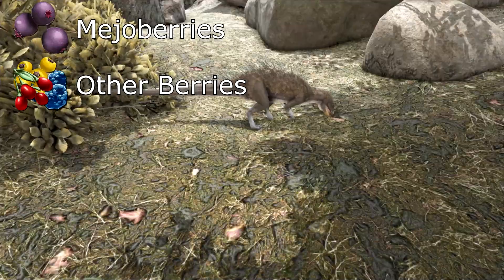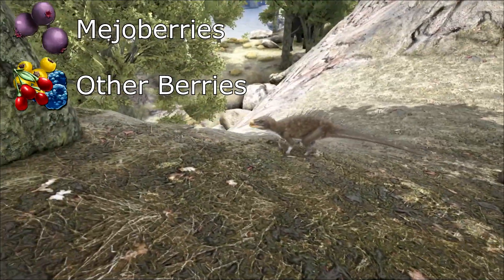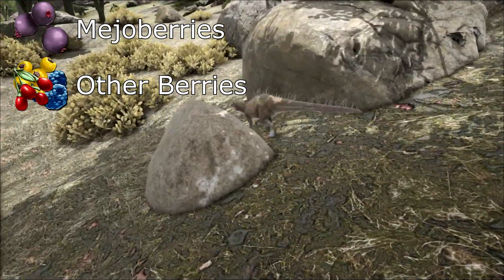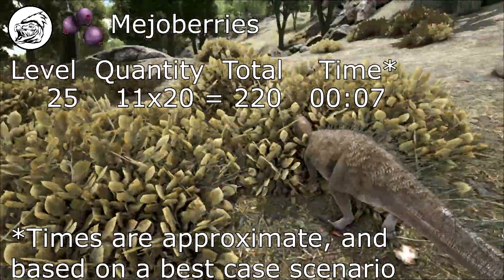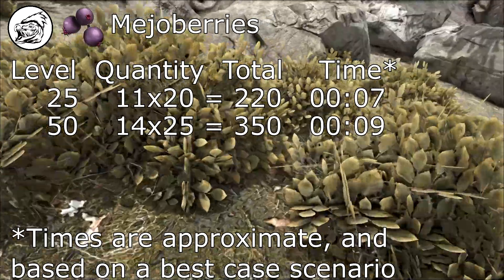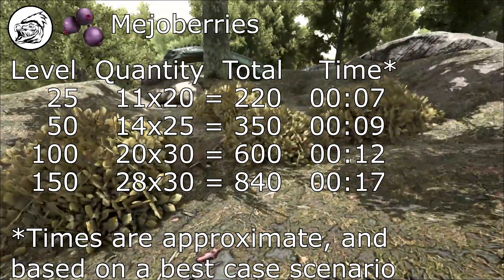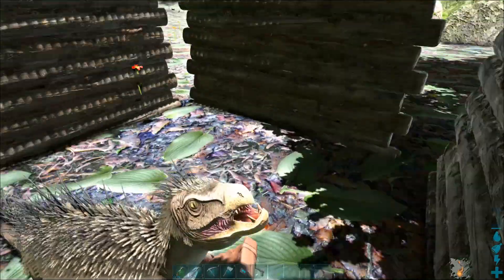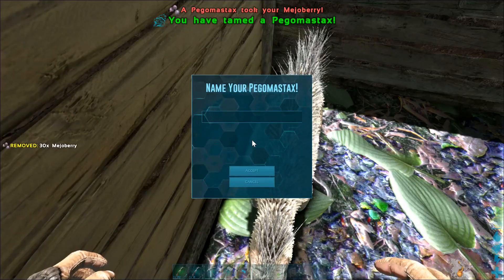Fast Pegomastax Taming Guide :: Ark : Survival Evolved Tips and Tricks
In this video, I show you how to tame a Pegomastax, and it is weird. The basics of it are the little thief rats steal food from the last slot of your hotbar. If you don't have food there, they will steal a random item from your inventory. Otherwise, they get upset and attack you.